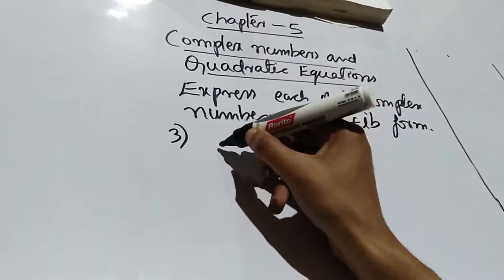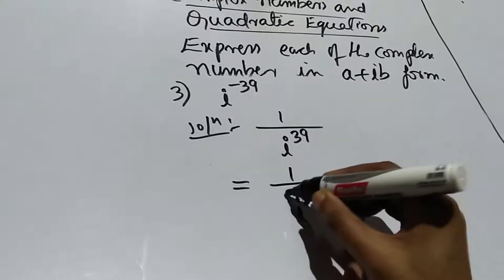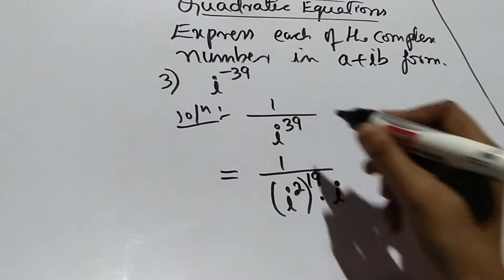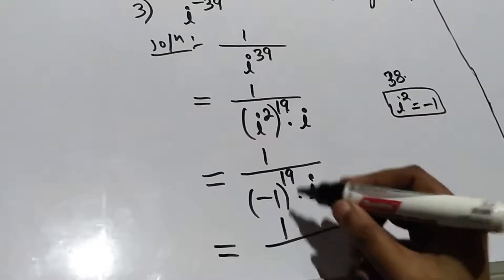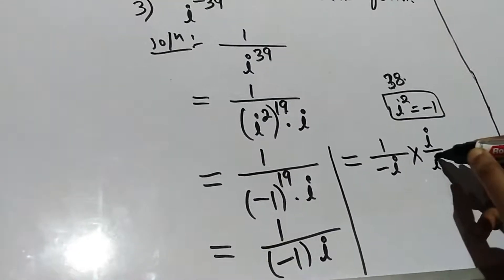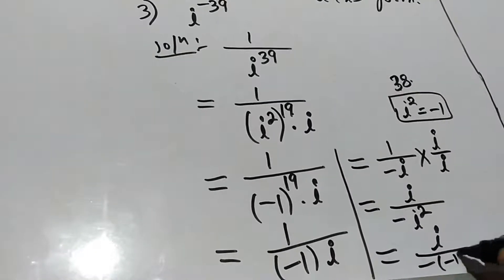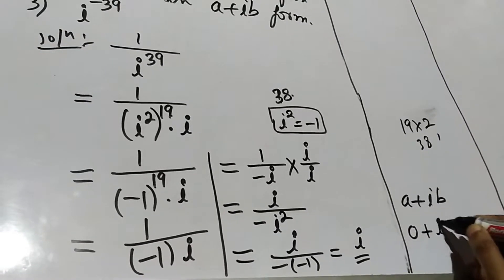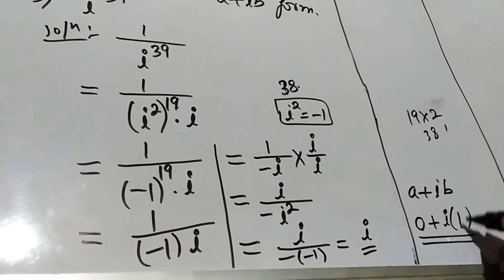Complex Numbers & Quadratic Equations (CHAPTER 5 )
11 CLASS NCERT MATHEMATICS

CHAPTER 5
Complex Numbers & Quadratic Equations
Exercise 5.1
CoorgExplorer is mostly about Exploring places tradition and culture and food etc
Here are some links that lead you to places have a look